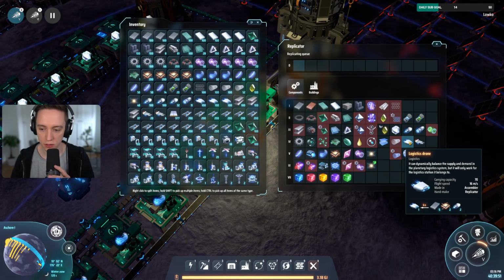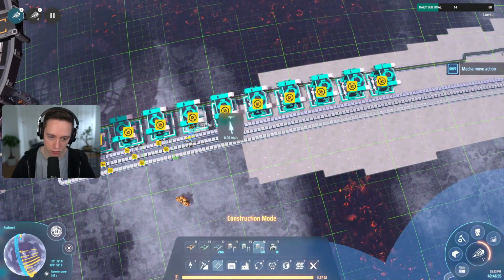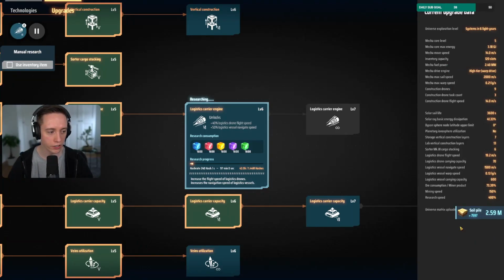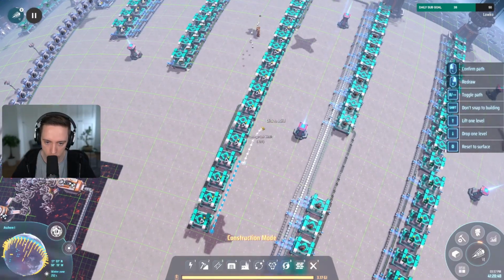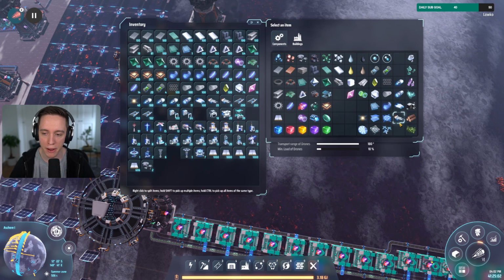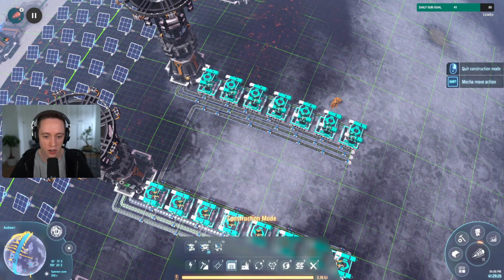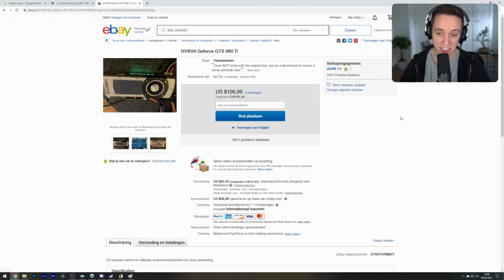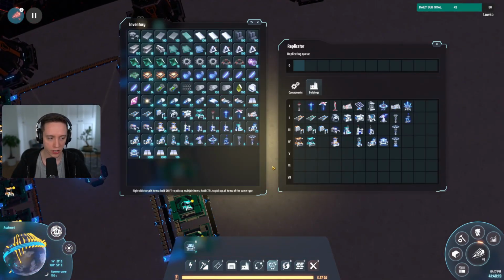Let's play Dyson Sphere Program with Lowko! (Ep. 42)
This series of videos is my complete playthrough of the Dyson Sphere Program. Already one of my favourite game releases of 2021. The goal in Dyson Sphere Program is ultimately to make a Dyson Sphere by setting up an efficient intergalactic factory. It is comporable in many ways to for example Factorio and Satisfactory.